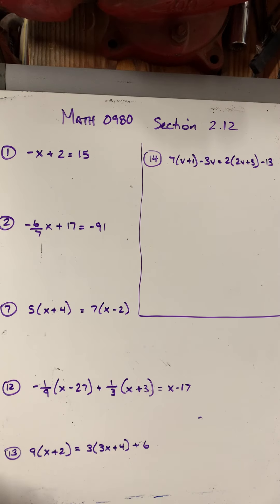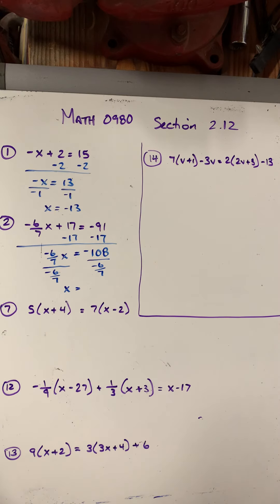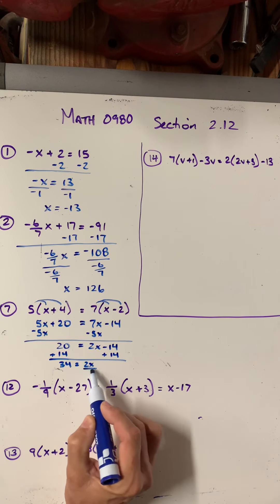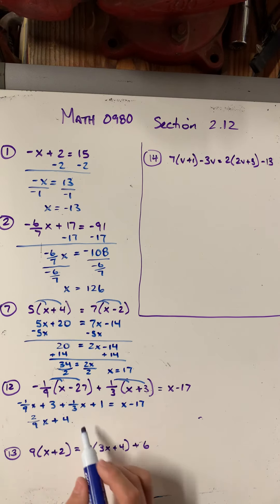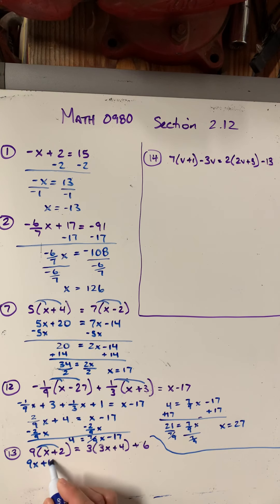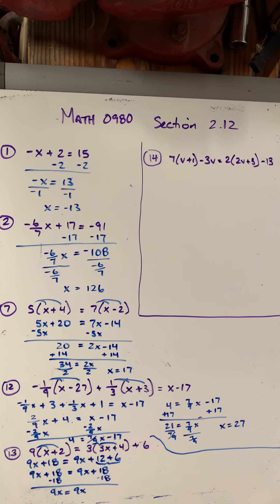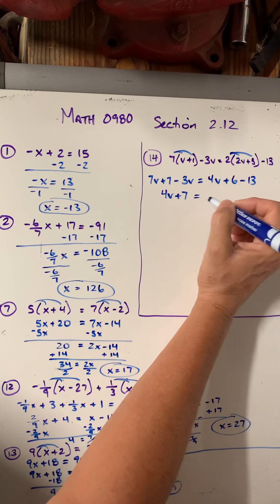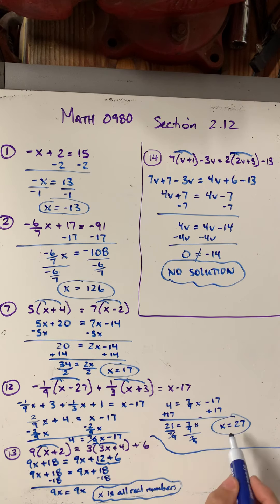Math 0980 Lecture 2.12